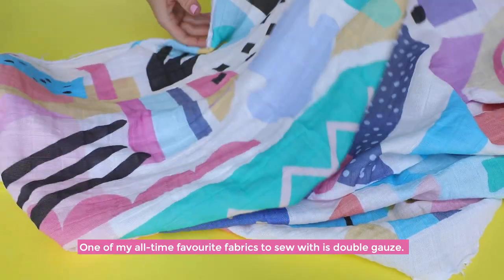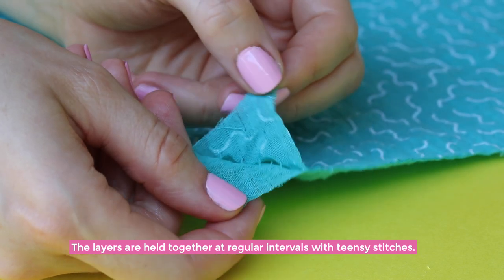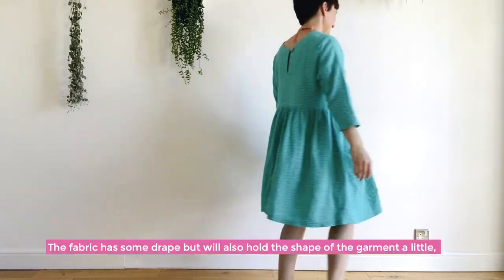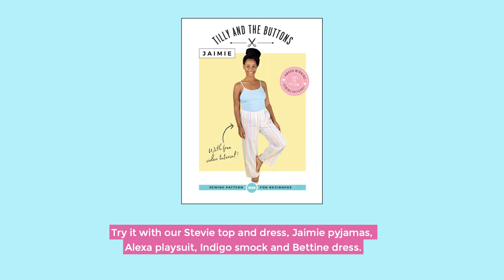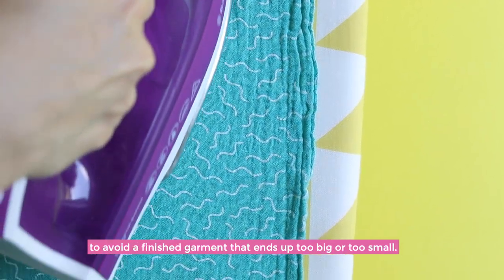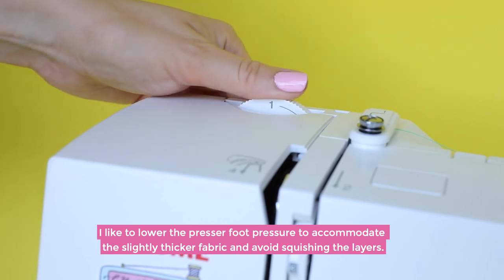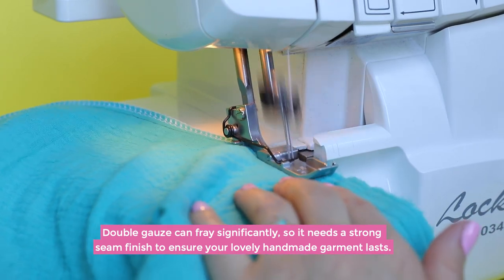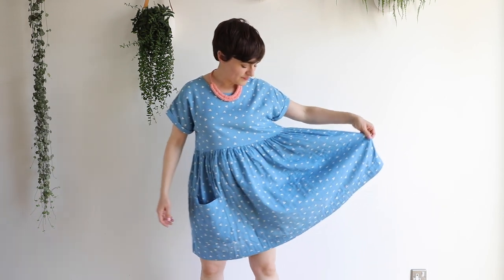Tips for Sewing with Double Gauze Fabric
One of my all-time favourite fabrics to sew with is double gauze. Not only does it make for the most scrumptiously soft and lovely-to-wear clothing, it is also pretty simple to sew once you get your head round how to handle its unique properties.

We get a lot of questions about how to sew with double gauze, so I thought I’d share my top tips with you… and hopefully inspire you to give it a try if you haven’t yet done so!

Multicoloured fabric: Design by Kenna Sato, gifted by Spoonflower
Green squiggle fabric: Higgs + Higgs
Blue triangles fabric: Bought from Japan